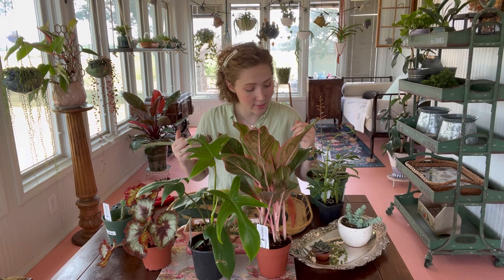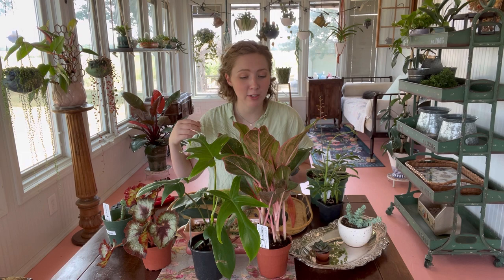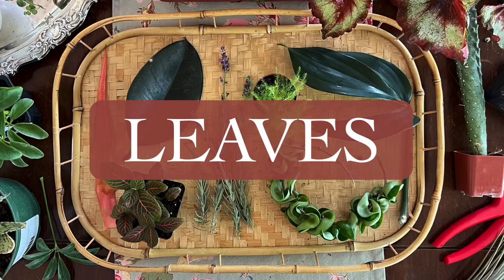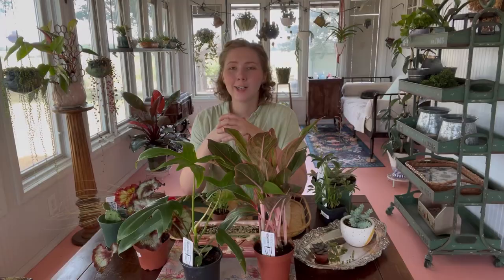Unearth Horticulture - Morphology: Leaves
I'm diving in deep now! Are you ready to get planty with me? In the first episode of this mini series on plant morphology, I break down some leafy terms to a more basic level. That way, you can understand a few ways that plants have developed to function in our world. Plus, a little morphology helps you identify your plants and learn more about their care. As always, drop questions in the comments for me!